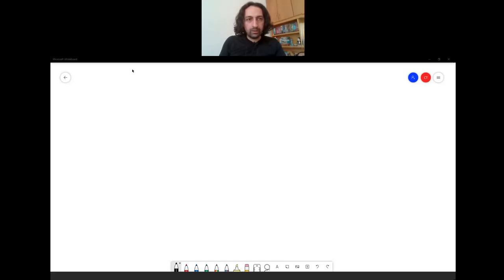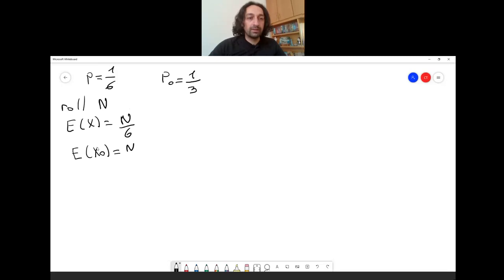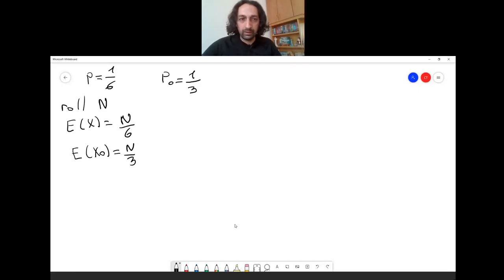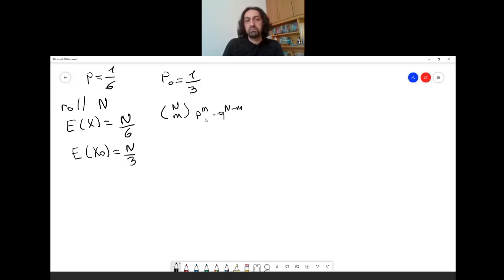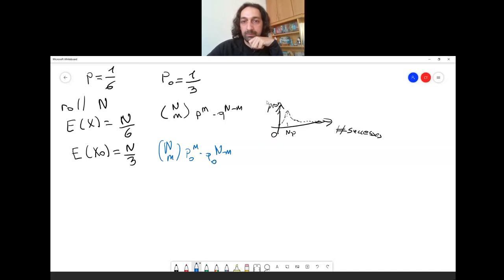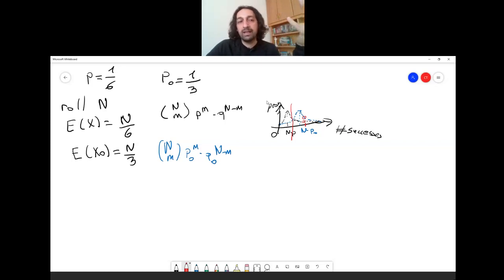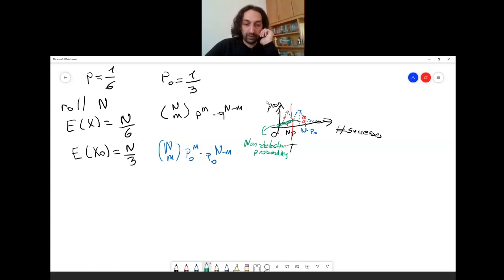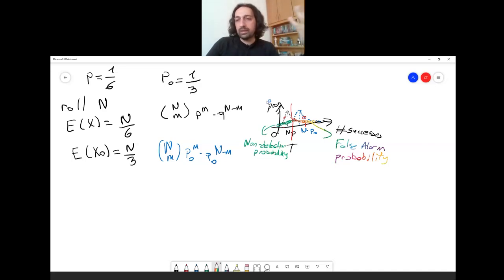Cryptanalysis 6.6: False Alarm and Non-detection Probabilities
False Alarm and Non-detection Probabilities